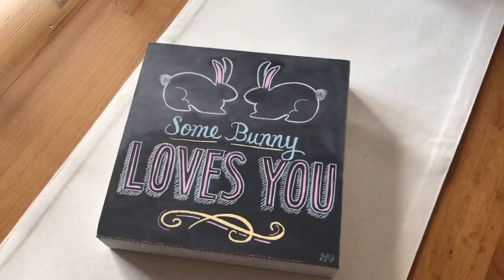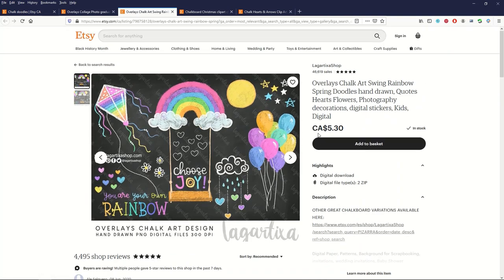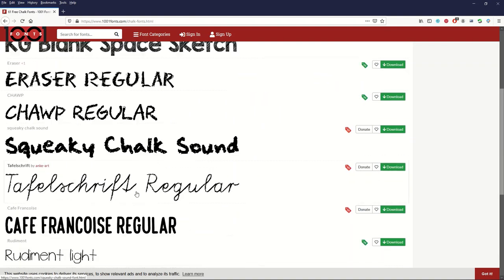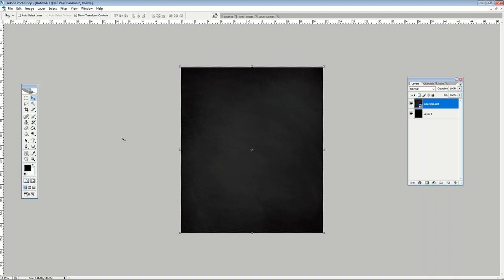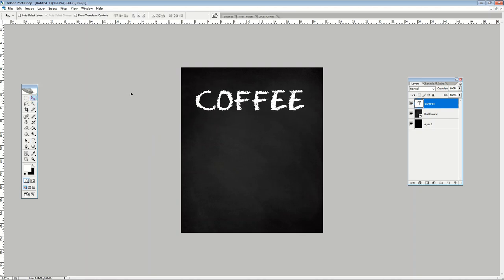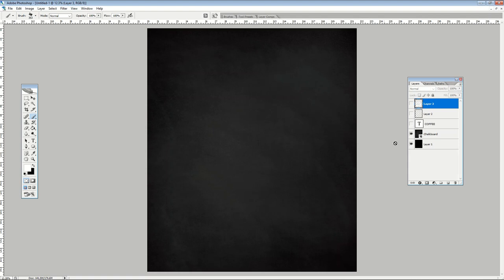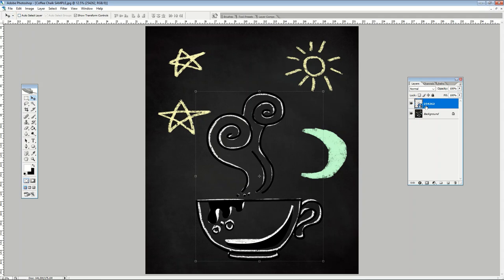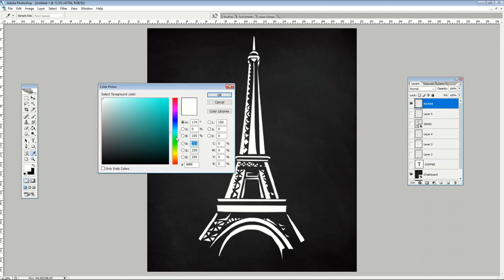CHALK DESIGNS - EASY Photoshop Tutorial to Create Chalk Designs for Redbubble, Teepublic, Etsy, etc.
This is a SUPER EASY tutorial designed for artists and designers with limited Photoshop skills. If you want to make your own simple chalk drawings (like flowers, hearts, arrows, etc.) you can make them easily and for free.